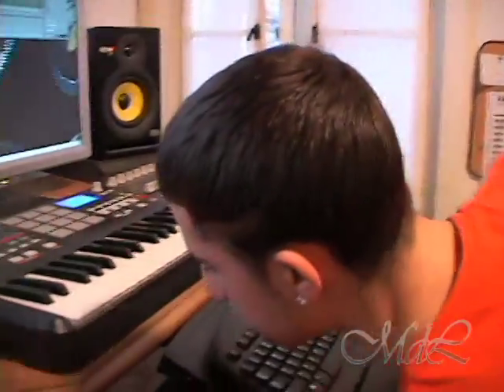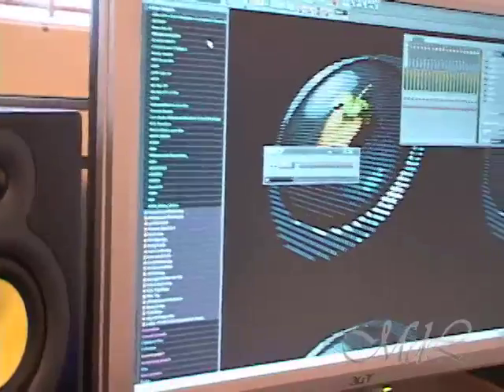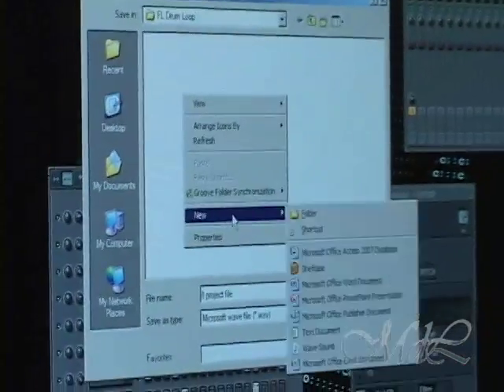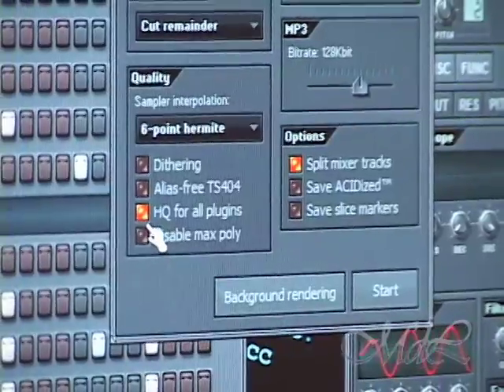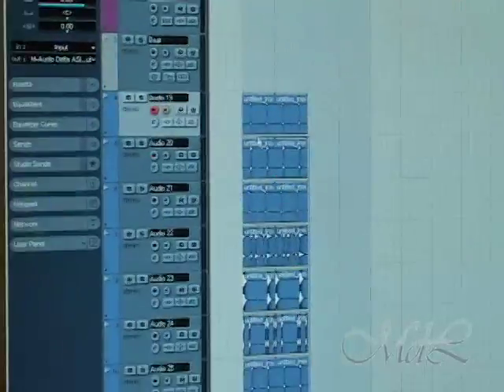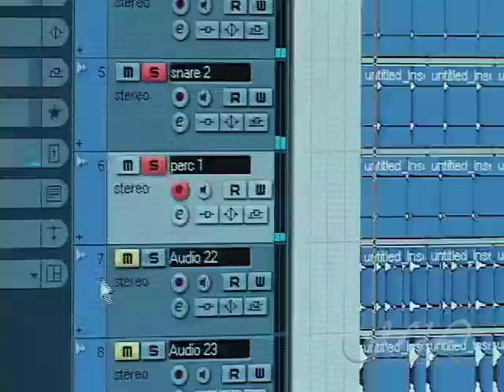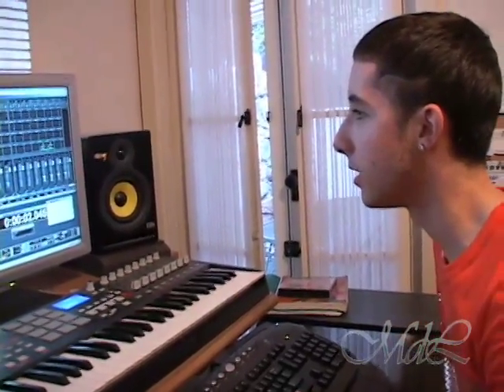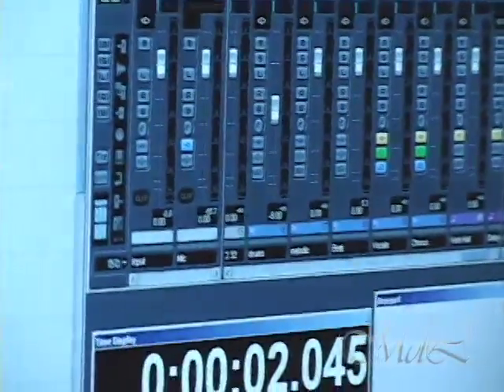MdL Beat Making 101 Vol. VIII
Finally back with another beat making vid.  Includes tips for working with FL Studio and Nuendo.  Enjoy!